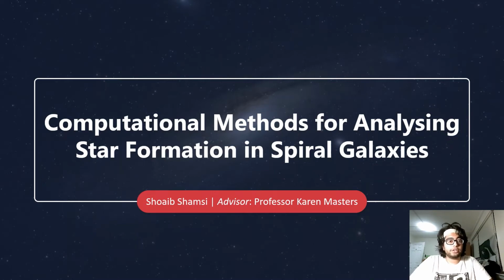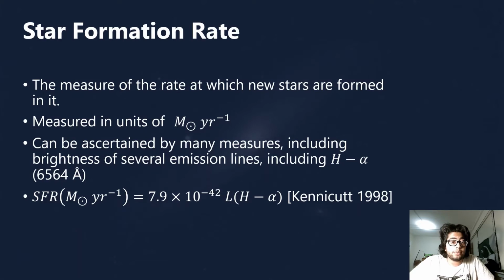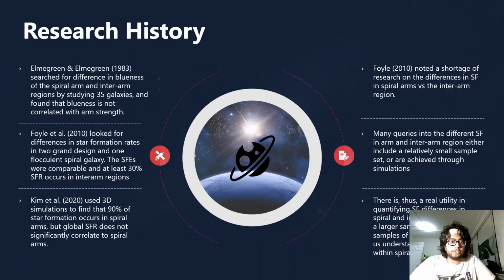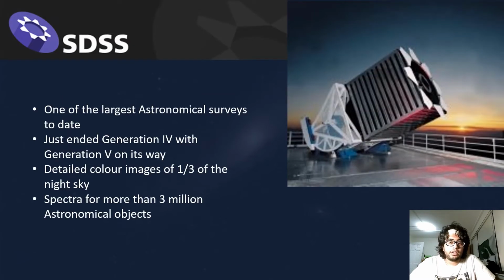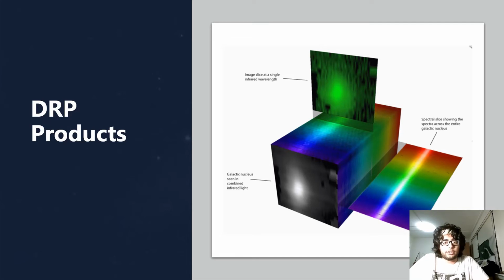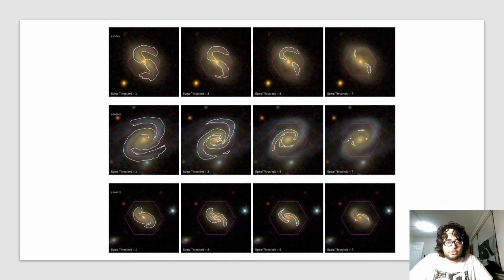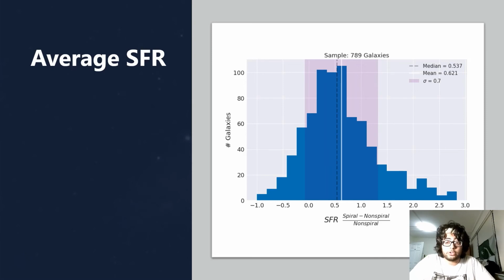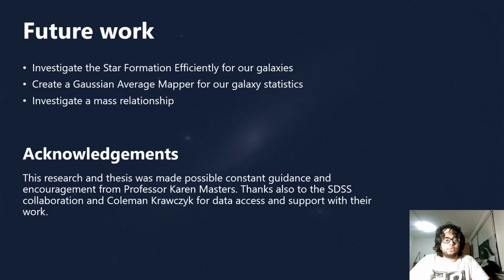Thesis Talk | Computational Methods for Analysing Star Formation in Spiral Galaxies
This is my senior research talk for my Astrophysics major at Haverford College. We used the SDSS IV MaNGA survey along with Galaxy Zoo: 3D data to constrain some star formation properties in spiral galaxies.